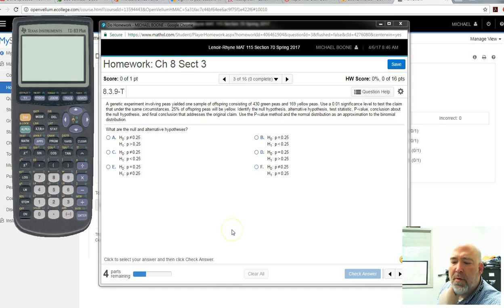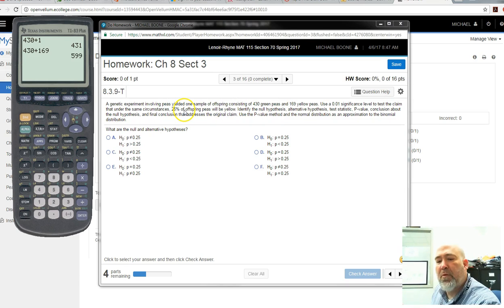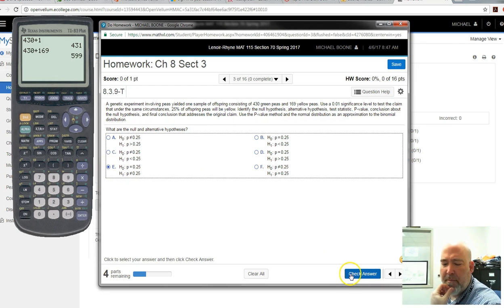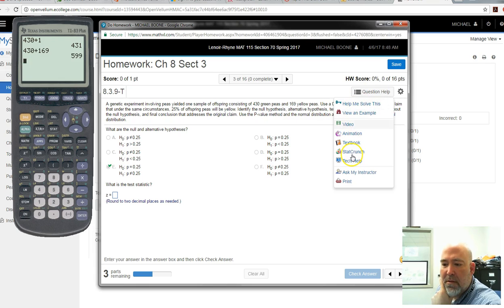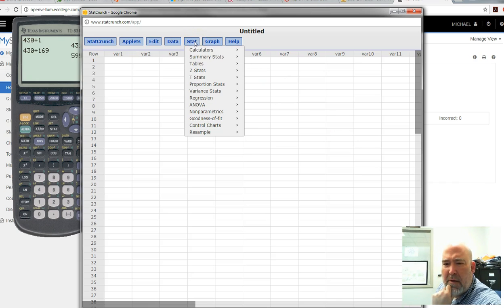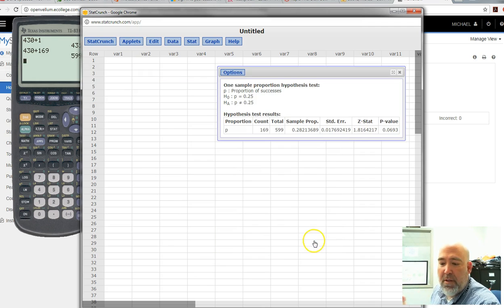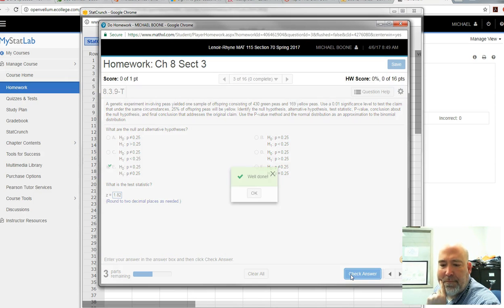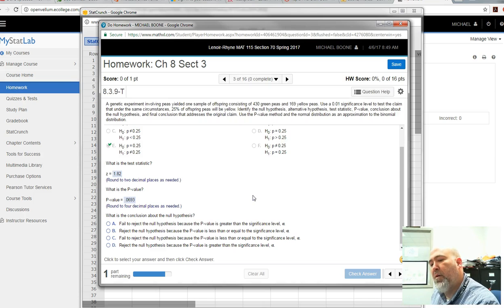LR MAT 115 Ch 8 Sect 3 #3